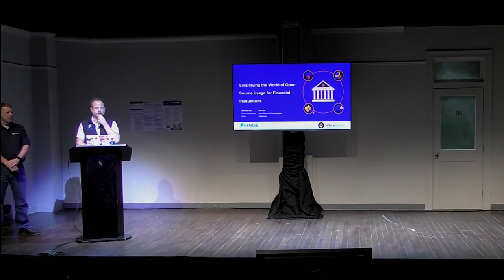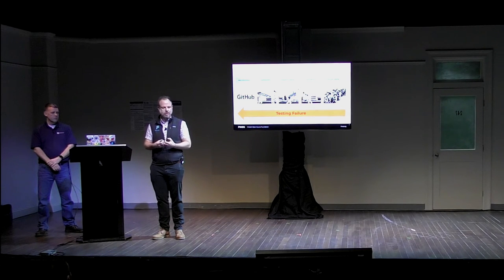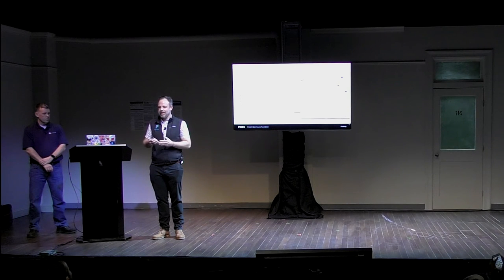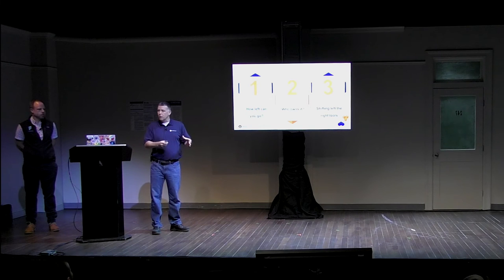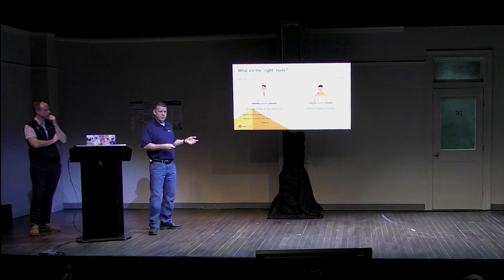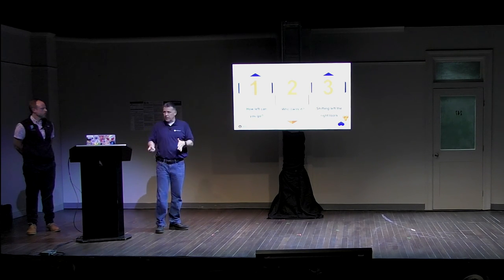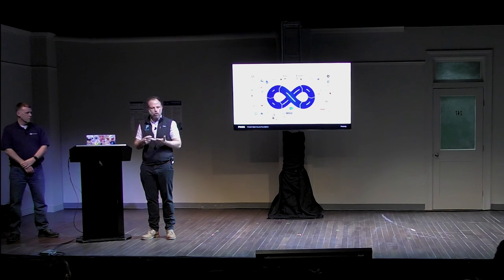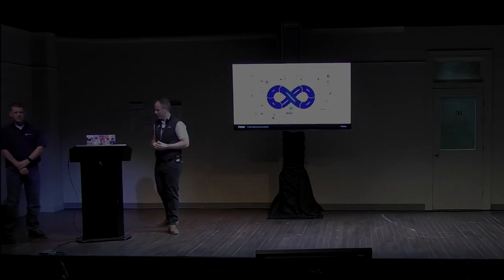Jeff Crum | Simplifying the World of Open Source Usage for Financial Institutions | FINOS OSSF 2019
Jeff Crum | WhiteSource | James McLeod | FINOS | WhiteSource & FINOS: Simplifying the World of Open Source Usage for Financial Institutions | FINOS OSSF 2019

Jeff Crum, Senior Director, Product Marketing , WhiteSource
James McLeod, Director of Community, FINOS

Jeff Crum's BIO

Jeff currently leads product marketing at WhiteSource, the leader in open source security and license compliance management, and has over twenty years of experience driving company growth and building and marketing products & solutions for data protection, security, backup, storage, disaster recovery, and more. His experience includes roles in product marketing, product management, and software development at Veeam Software, EMC, Veritas.

James McLeod's BIO

James is the Director of Community at FINOS and wholeheartedly believes the transformation of Financial Services can only be fulfilled if Open Source is embraced under the three pillars of Contribution, Consumption and Community.

James has a twenty year career in software engineering having worked for telecommunication startups, the gaming industry, digital streaming platforms and financial services. Prior to joining FINOS James worked at Lloyds Banking Group where he focused on building engineering communities for Lloyds Bank, Halifax, Bank of Scotland, Scottish Widows and other LBG banks. While at Lloyds Banking Group, James also drove the adoption of Inner Source and Open Source partly through the creation of engineering guilds providing in-person and remote educational sessions and large hackathon events. James also spent a number of years consulting on software engineering projects for RBS, NatWest and Barclays.

As a member of the FINOS team, James’ ambition is to bring his extensive experience building communities to grow Financial Services into a powerhouse of Open Source. James is a true open source advocate and founded the “React London – Bring Your Own Project” meetup to provide an interactive forum for ReactJS and Javascript developers to come together. In the last two years it has grown to a membership of over 1500 individuals.

You reach James at to find out how you can contribute to the amazing work of the Fintech Open Source Foundation (FINOS).

This video is from the FINOS Open Source Strategy Forum (OSSF) NYC 2019.

►►For free access to all 2019 videos from the conference - visit our